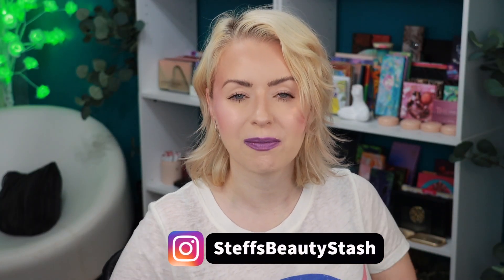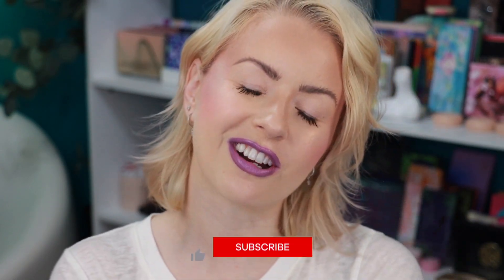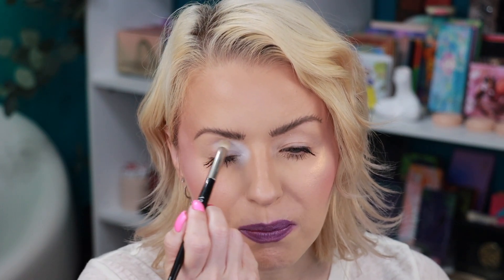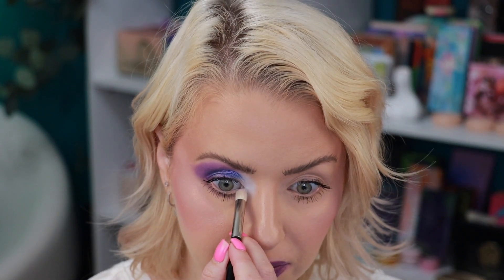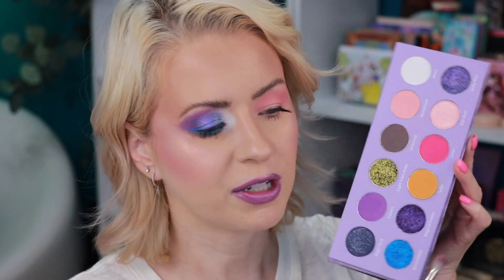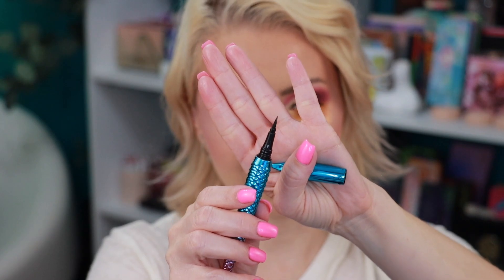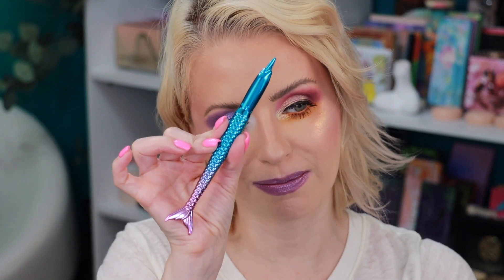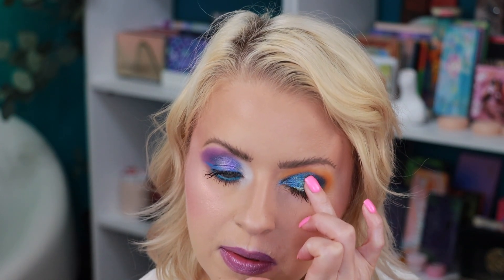NEW Ladybug Glow GALAXIA MAGICA Palette Review + 3 Looks | Steff's Beauty Stash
😘 Today I'm reviewing the latest palette from Ladybug Glow Cosmetics, Galaxia Magica!! Come check out the 3 looks I created with this new beauty!

I would be so grateful to have your support on my journey to become a sephorasquad member!
(your testimony is anonymous) Thanks so much!!

The following products were used/mentioned in this video:
Ladybug Glow GALAXIA MAGICA Palette & Lipstick shade Christina

Sugar Drizzle Eyeshadow Primer & Liquid Eyeliner